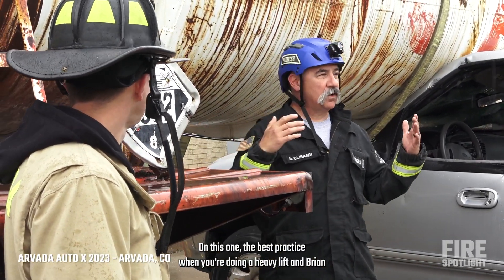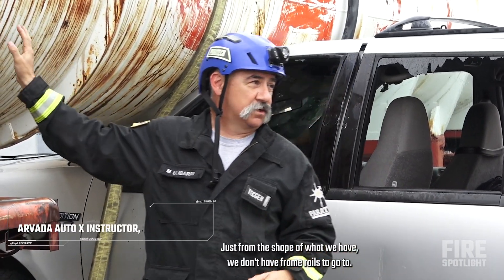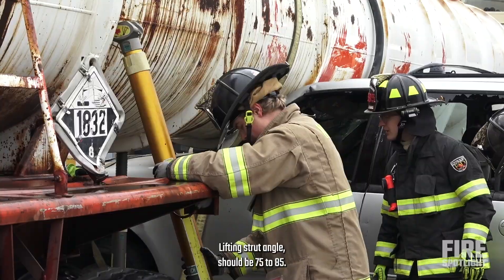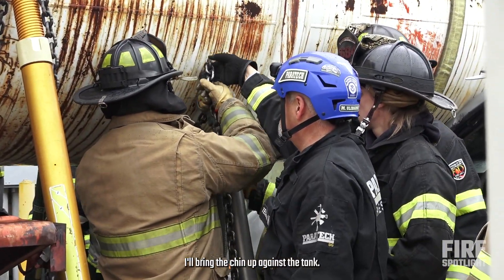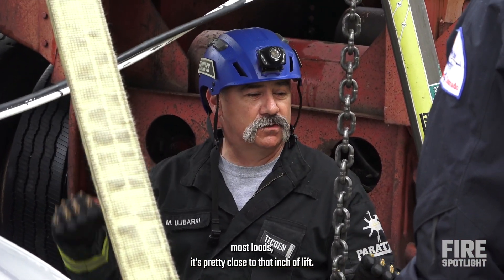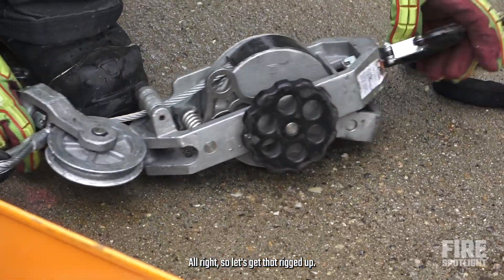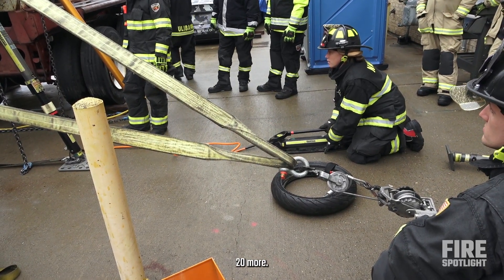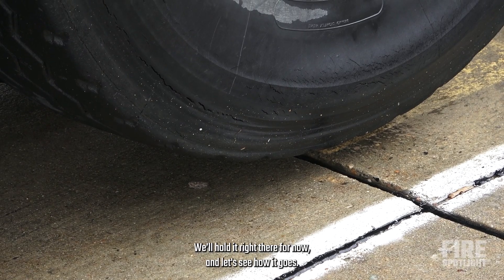Heavy Lifting Vehicle Extrication with Paratech Struts | Firefighter Training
This vehicle extrication training teaches firefighters how to properly and safely use Paratech struts to lift a heavy tanker off an SUV. Arvada Auto X Instructor Mike Ulibarri takes firefighters through step-by-step instruction on the lifting technique used in heavy vehicle accidents. Proper technique with a Paratech strut results in quicker victim rescue.

Below is a transcription of this firefighter training video:

On this one, the best practice when you're doing a heavy lift and Brian will cover it over there too, is that a direct frame lift is always your best chance to do. We'll do a basket on this. All right.
Just from the shape of what we have, we don't have frame rails to go to.
We've got nothing back in here, really, that we can go to.
So we're just going to do a basket on here and we'll do a basket lift and chase right off of this. Okay.
Lifting strut angle, should be 75 to 85.
And then my chasing struts that are in essence my cribbing.
They're going to be 65 to 75.
When I put this up here, the chain,
I'll bring the chin up against the tank.
I'll put this in there and then I'll pull as hard as I can until I can lay it down.
Just a ballpark figure, but at 20 pumps, usually on most loads, it's pretty close to that inch of lift.
So you can pause with the handles up, get the collars.
Everything looks good.
20 more and do your lift.
All right, so let's get that rigged up.
Handles up. 20 more.
Keep an eye on the movement as we're going to start to get true separation from the vehicle.
Yeah, we're making clearance
We’ll hold it right there for now, and let's see how it goes.